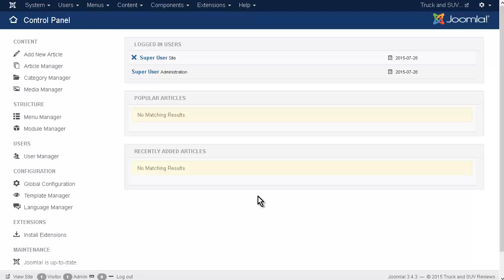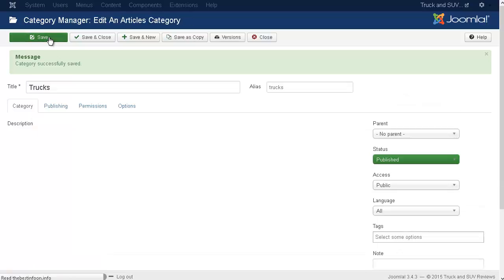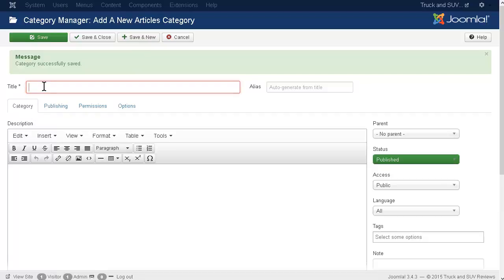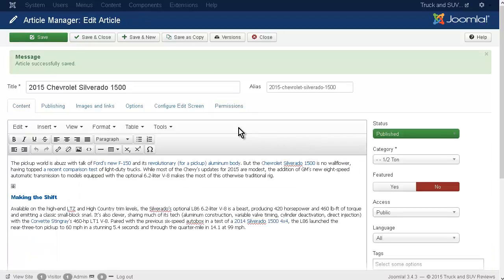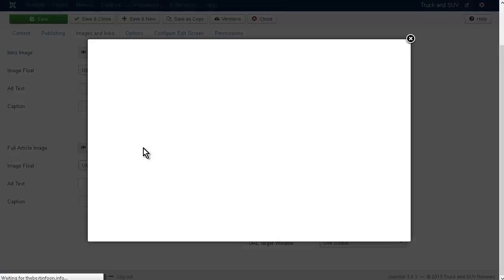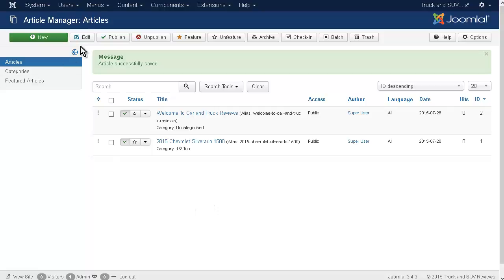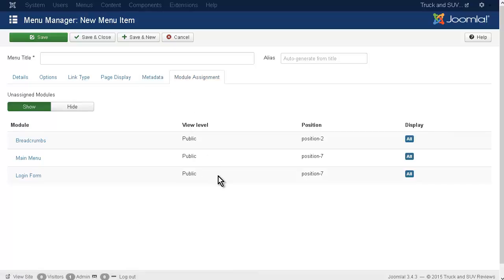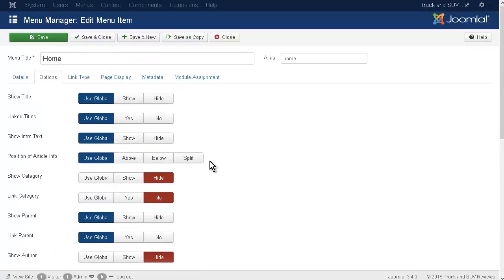Joomla adding content